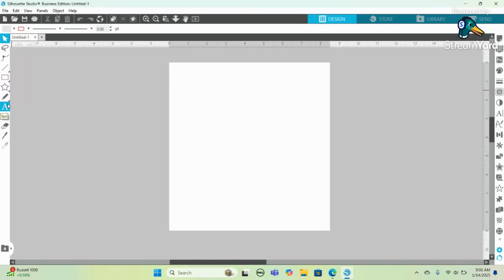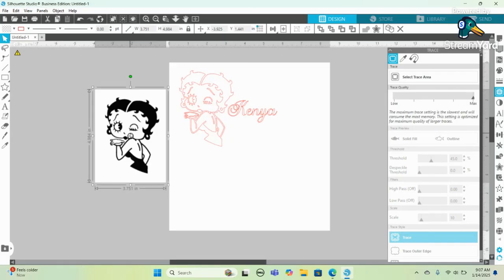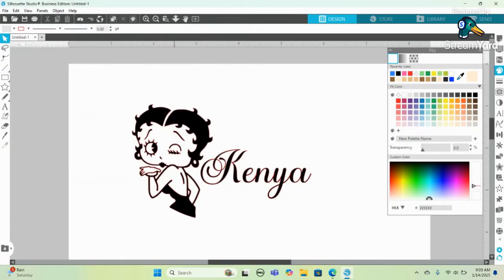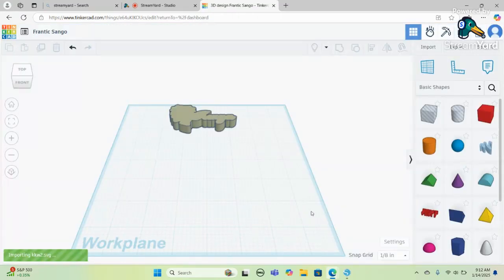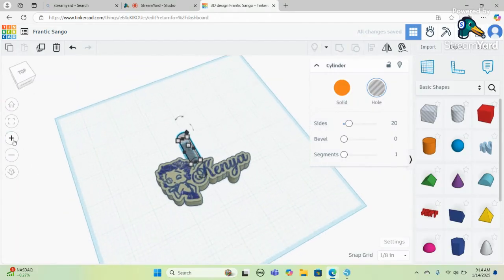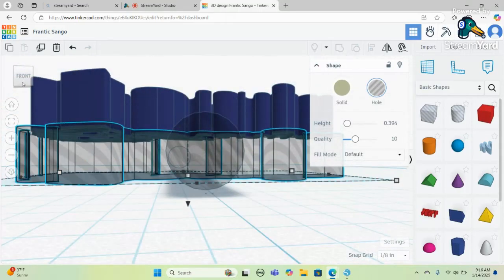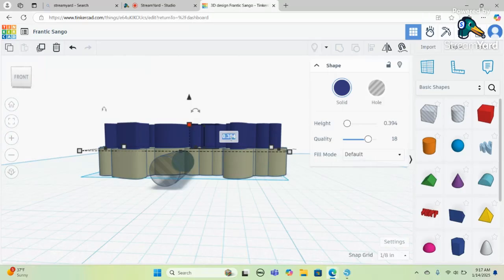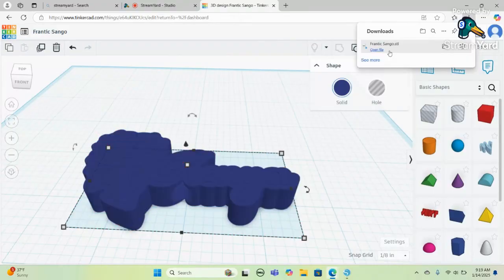3D PRINT STRAW TOPPER